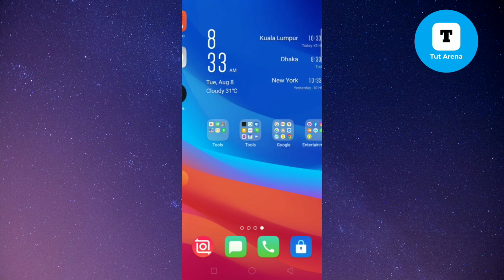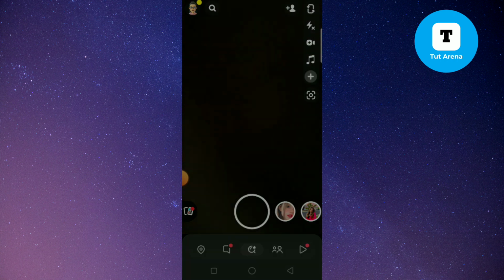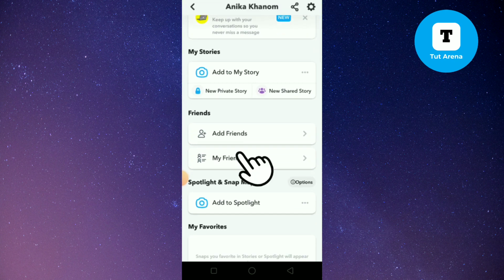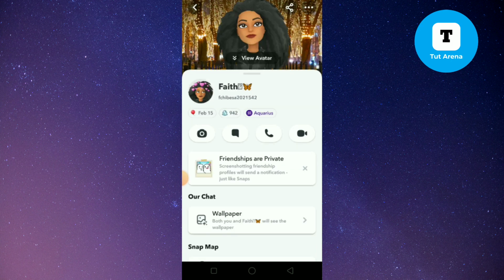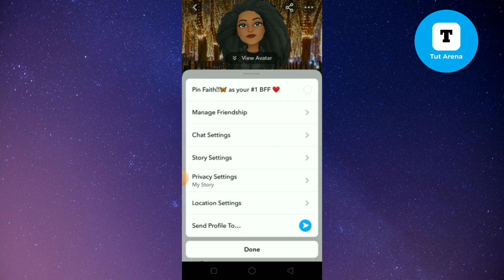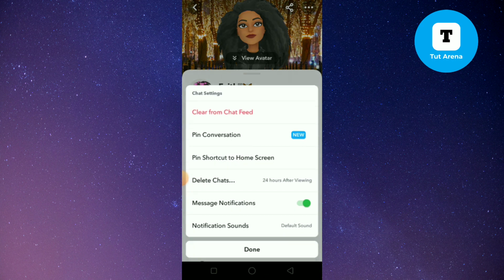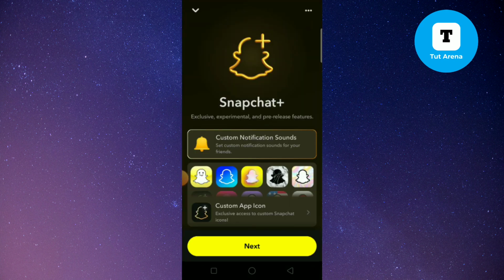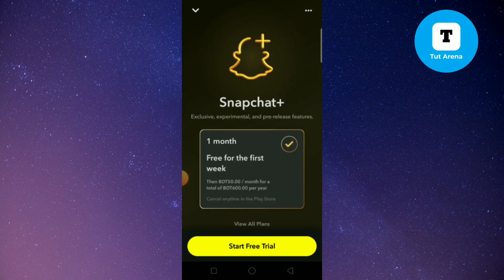How to Set Custom Notification on Snapchat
In this video, we'll guide you through the process of setting custom notifications on Snapchat, allowing you to tailor your Snapchat alerts and stay informed in a way that suits your preferences.

In this tutorial, we cover:

Customize Notification Alerts: Step-by-step instructions on how to personalize your Snapchat notification settings, including changing alert sounds, vibrations, and more.
Tailor Snapchat Messages: Learn how to set individual notification preferences for specific contacts or groups, so you never miss important updates.
Snapchat Notification Control: Discover tips and tricks to have full control over your Snapchat notifications, ensuring they work for you.